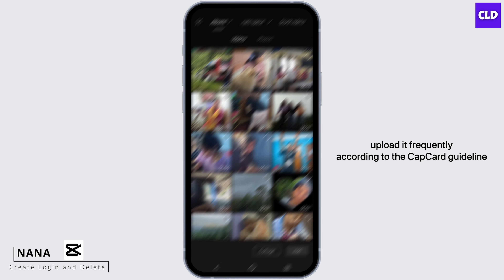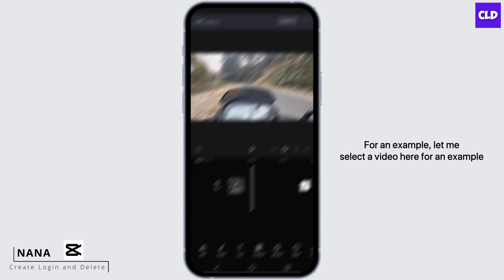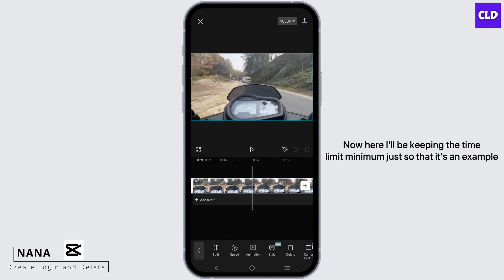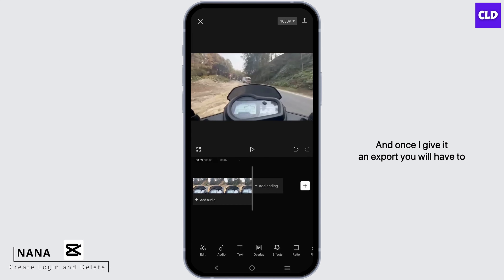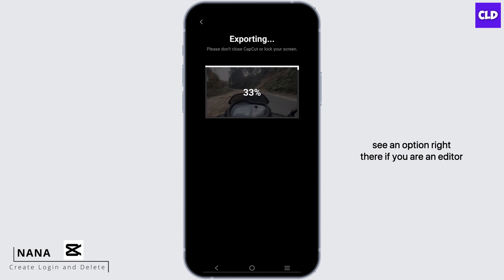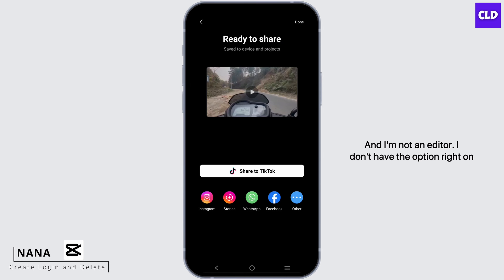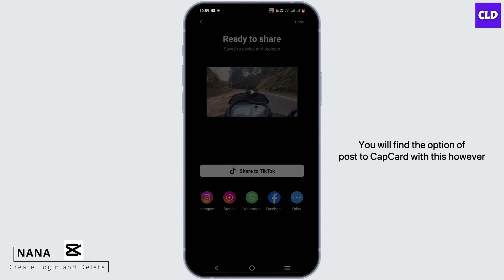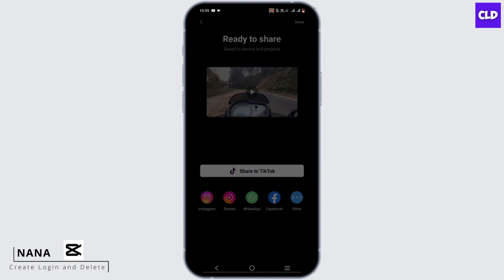How To Post On Capcut (2023)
In this tutorial, we'll guide you on how to post your edited videos on CapCut and share them with others. From completing your video edits to exporting and posting the final result, we'll walk you through each step.

👋 Welcome to Create Login And Delete! In this tutorial, we'll guide you through the process of posting on CapCut, allowing you to share your edited videos with your audience. If you're a CapCut user who wants to showcase your creative content, this step-by-step guide is designed just for you.

Tips for Posting on CapCut

📱 Timestamps:

0:00 - Introduction
0:05 - How to Post on CapCut
0:10 - Steps  To Post On Capcut